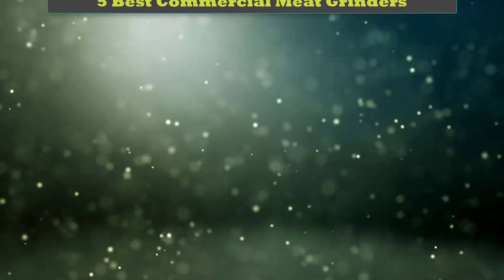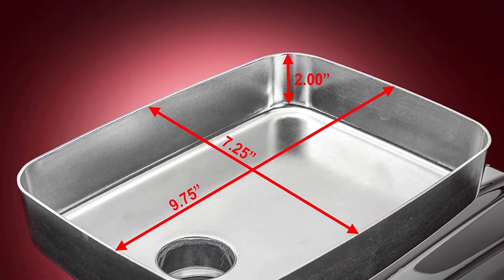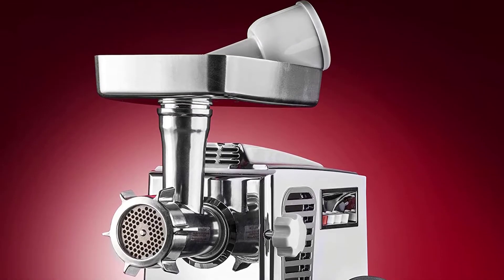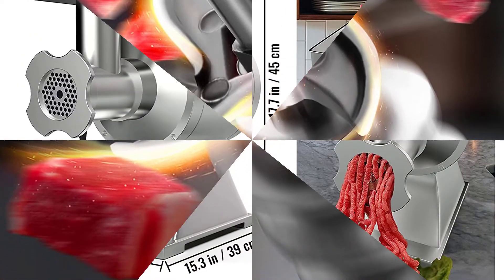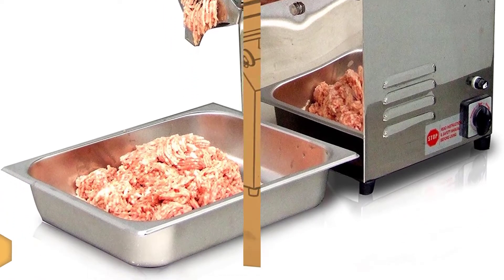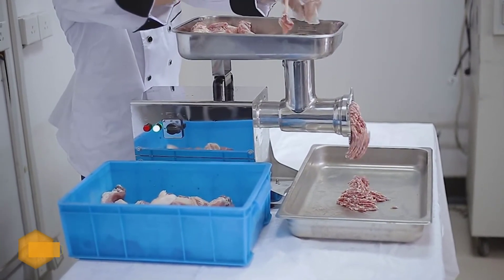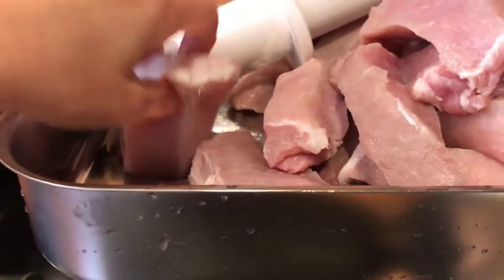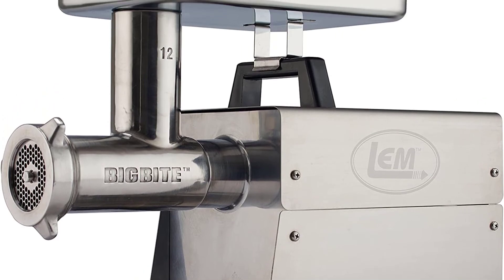✅Commercial Meat Grinder – Top 5 Best Commercial Meat Grinders in 2022 .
Best Commercial Meat Grinders Review. In this video, we share top 5 best Commercial Meat Grinders on the market.

1.  Vortex Optics Razor HD Roof Prism Binoculars✅✓
2.  Zica Electric Stainless Steel Commercial Grade Meat Grinder✅✓
3.  Hakka Brothers TC Series Commercial Electric Meat Grinders✅✓
4.  VEVOR 551 Lbs/Hour CElectric Meat Grinder✅✓
5.  STX Turboforce II Electric Meat Grinder✅✓

Are you looking for the Best Commercial Meat Grinders? We analyzed consumer reviews to find top Commercial Meat Grinders. In this video, we review Top 5 Best Commercial Meat Grinders on the market.